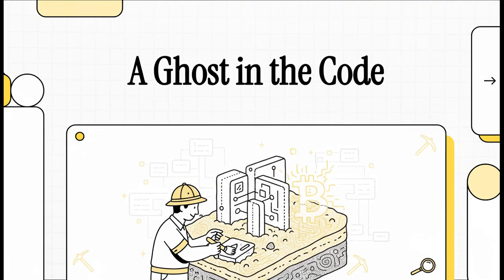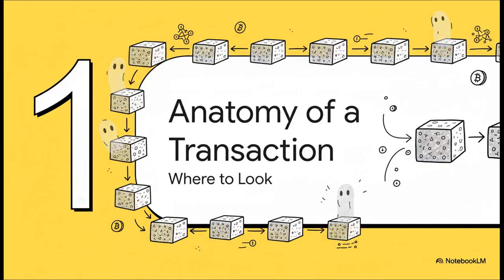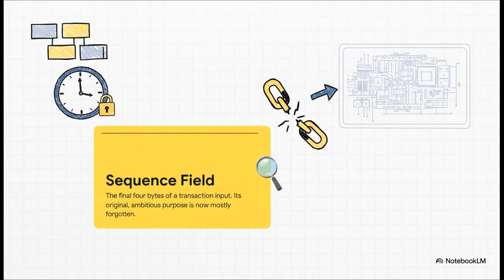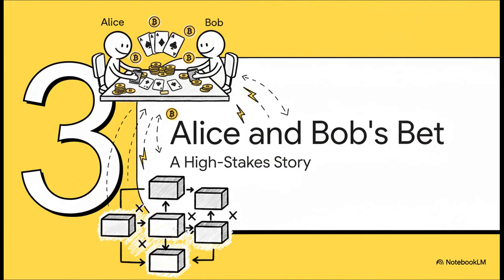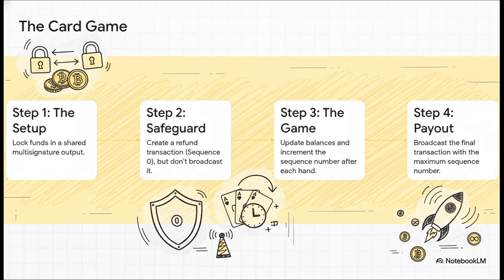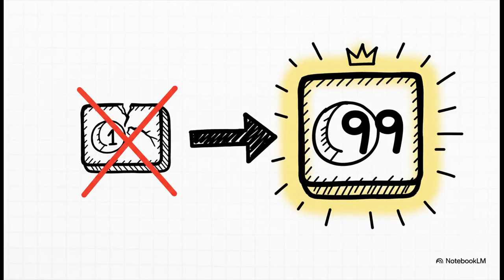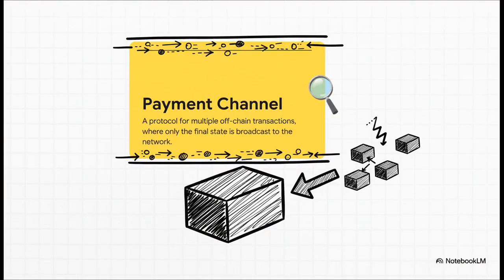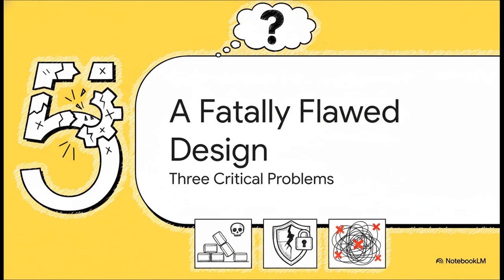6.5/12 : A Ghost in the Code (Mastering Bitcoin)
Chapter 6 Episode 5: Transaction Outputs and Values
Output amounts in satoshis and the script that locks them.